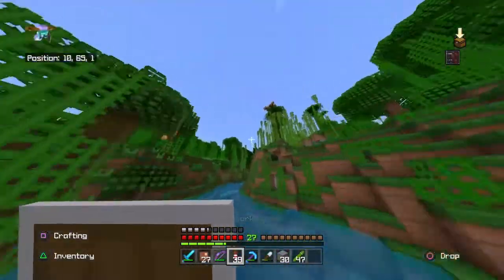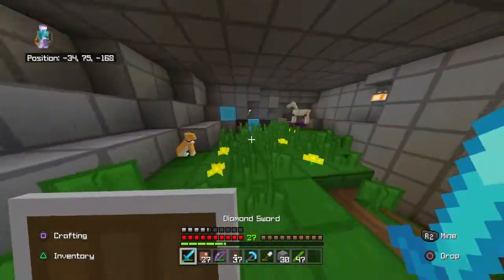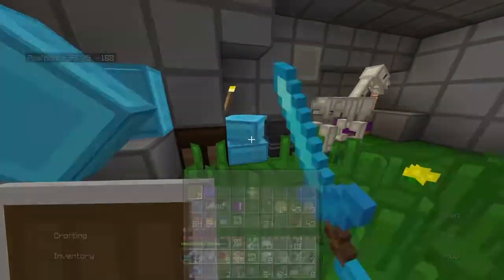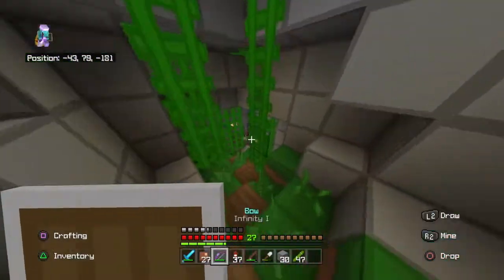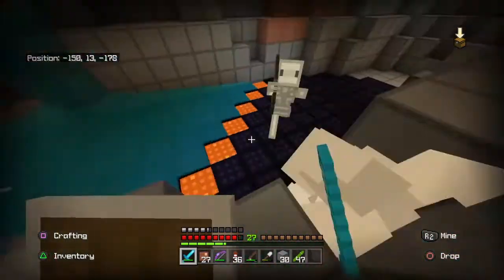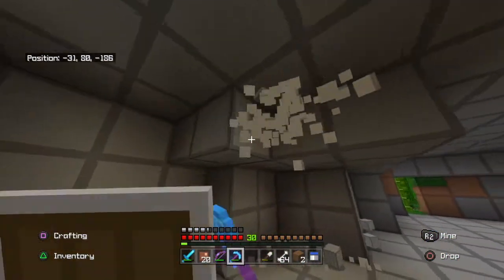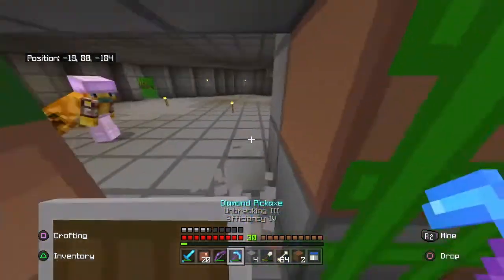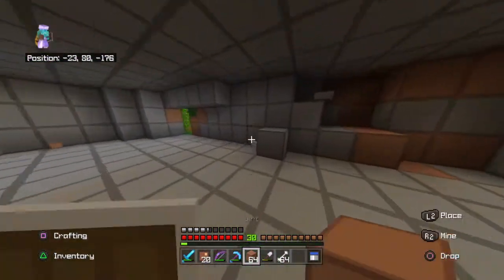Starcraft 2.0 Ep: 3 Storage Room Progress!